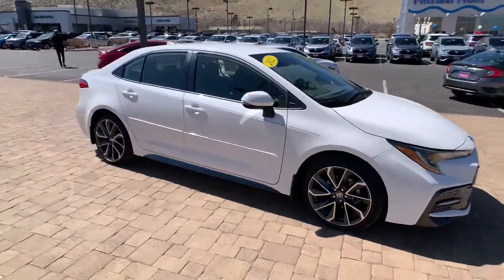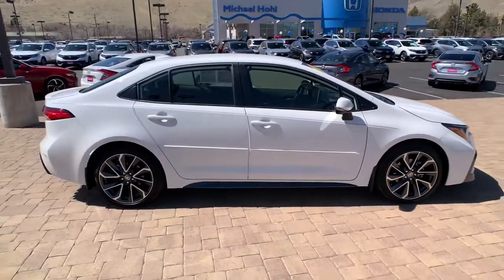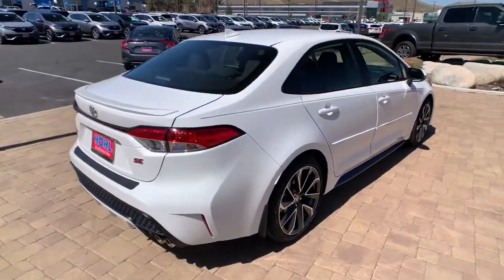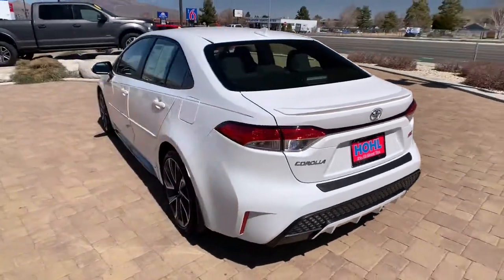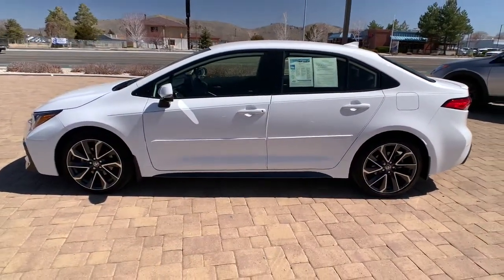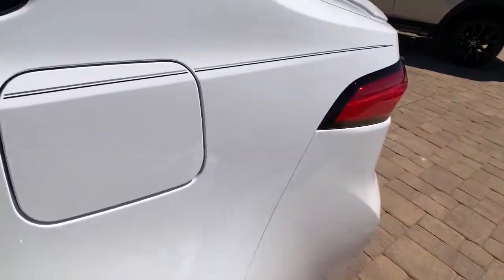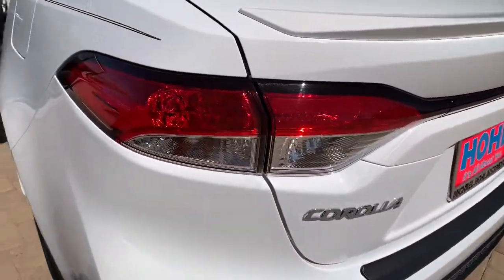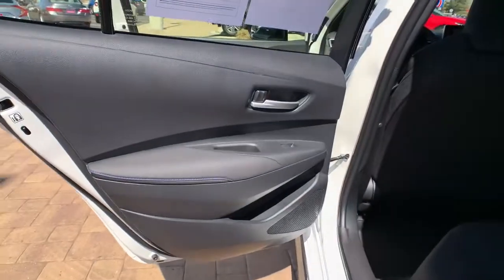2021 Toyota Corolla Carson City, Reno, Lake Tahoe, Northern Nevada, Susanville, NV H21229A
Used 2021 Toyota Corolla available in Carson City, Nevada at Michael Hohl Subaru. Servicing the Reno, Lake Tahoe, Northern Nevada, Susanville, NV area.

2021 Toyota Corolla SECVT FWD 2.0L I4 DOHC 16V 31/40 City/Highway MPGThis vehicle comes with a 90 day or 3,000 mile limiited powertrain warranty!! This vehicle is NOT sold as-is!!!